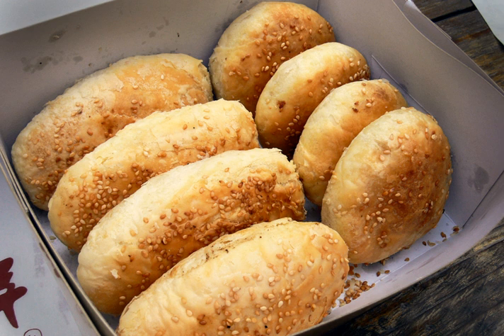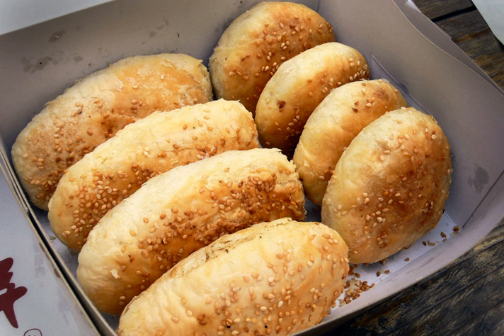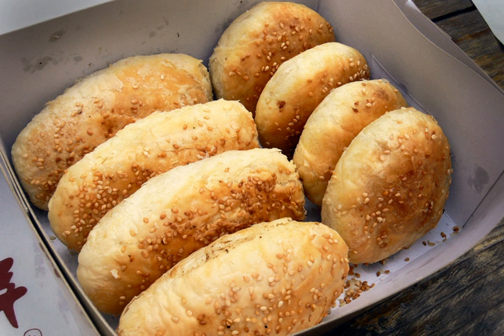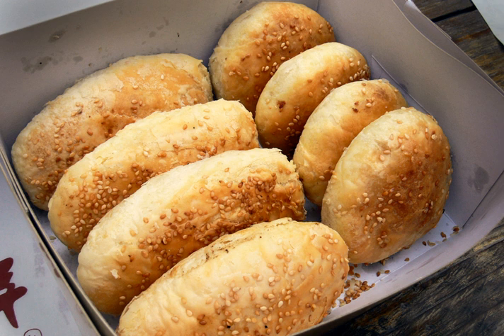Shaobing | Wikipedia audio article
This is an audio version of the Wikipedia Article:
Shaobing

00:01:04 undefined
00:01:42 undefined

- Socrates

SUMMARY
Shaobing (pinyin: shāobǐng; Wade–Giles: shao-ping), also called huoshao, is a type of baked, unleavened, layered flatbread in Northern Chinese cuisine. Shaobing can be made with or without stuffing, and with or without sesame on top. Shaobing contains a variety of stuffings that can be grouped into two main flavors: savory or sweet. Some common stuffings include red bean paste, black sesame paste, stir-fried mung beans with egg and tofu, braised beef, smoked meat, or beef or pork with spices.Shaobing is not very well known in southern China, unlike other northern dishes like mantou, baozi, and youtiao. Some unique varieties of shaobing can be completely unheard of in the south. Different types of shaobing are often associated with certain cities and towns.
Shaobing is a common breakfast item. Filled shaobing are usually eaten with soy milk and tea, while unfilled ones are usually eaten with steamed eggs or a breakfast meat dish. In the Mandarin cuisine tradition, shaobing are served with hot pot (huǒguō) in winter or soy milk.